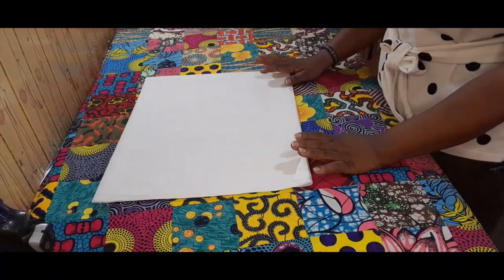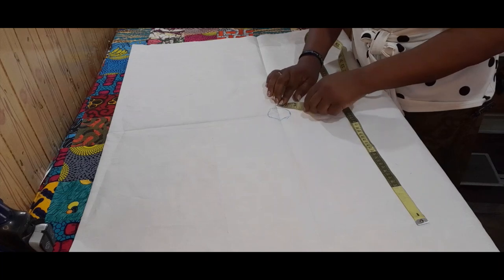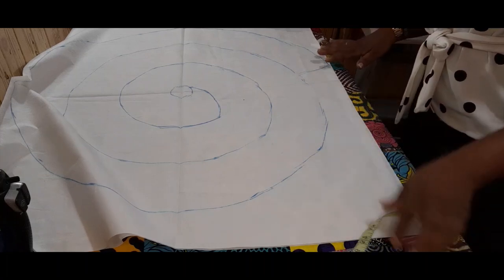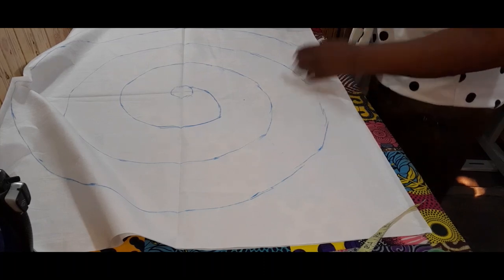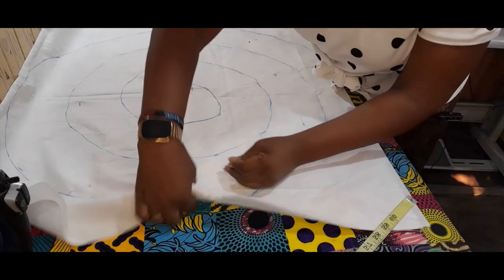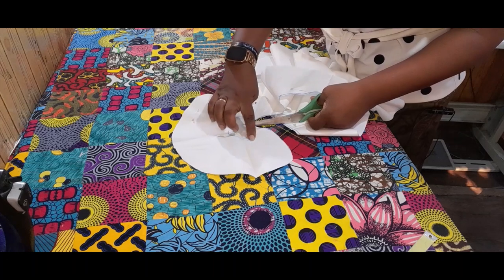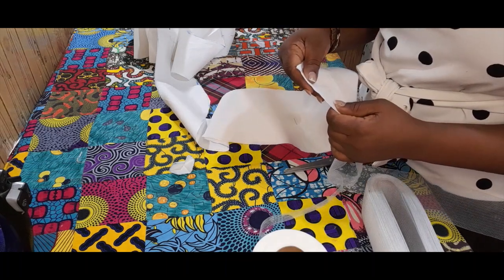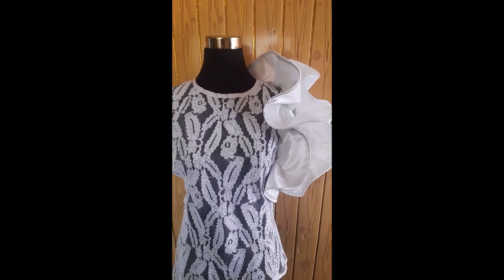Sewing Round Flounce sleeves with Crinoline!!!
A detailed explanation on how to make flounce sleeves . Easy and fast!!!